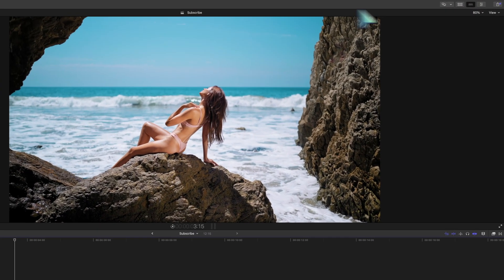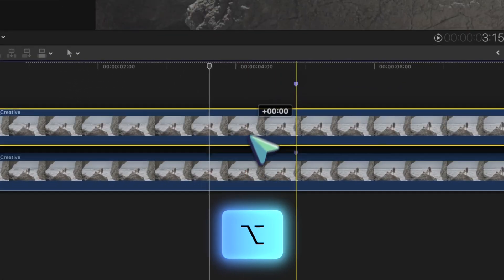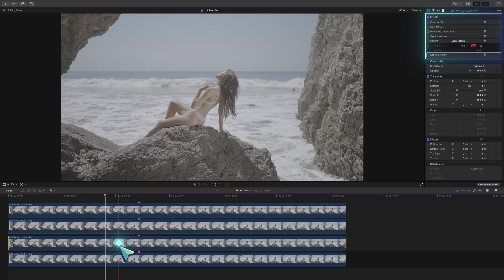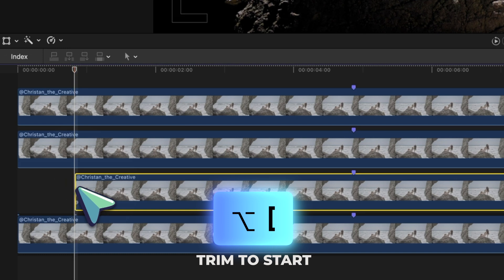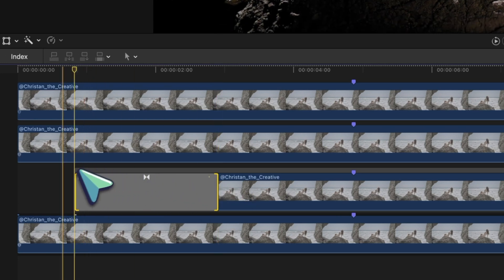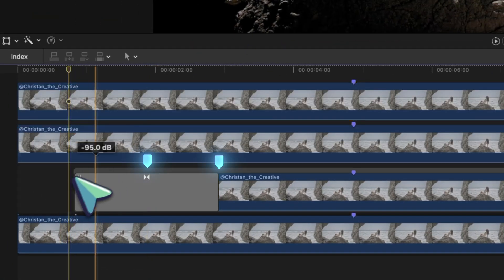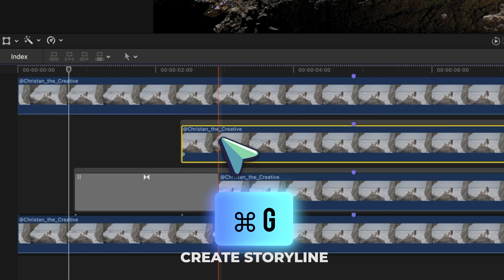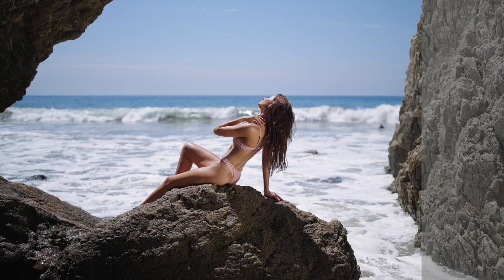How to Create a Before & After Effect in Final Cut Pro (No Plugins!)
If you want to showcase your color grading skills or highlight how much your effects have transformed a shot, this is the fastest and smoothest way to create a before & after effect in Final Cut Pro. No plugins needed, just simple, built-in tools to help you create that split screen before and after wipe effect.